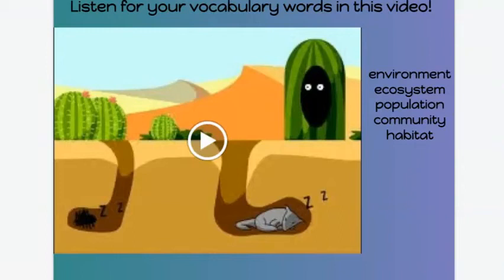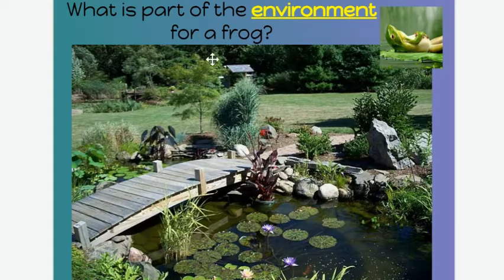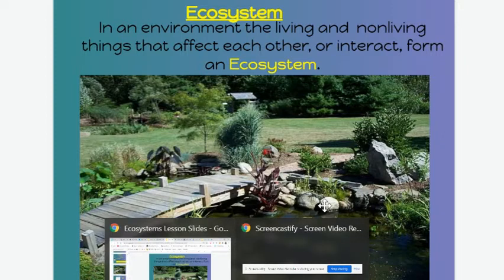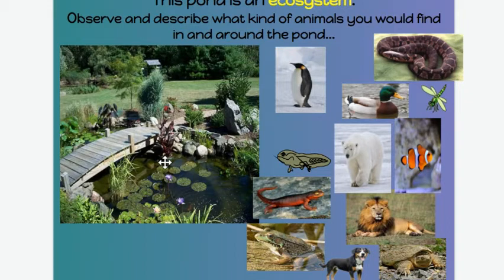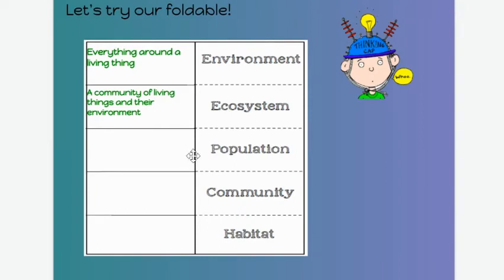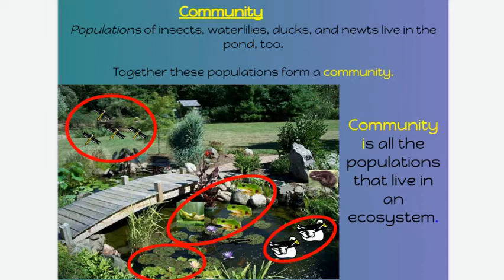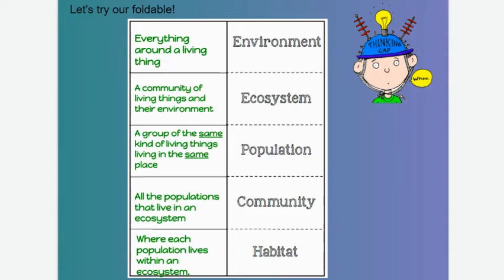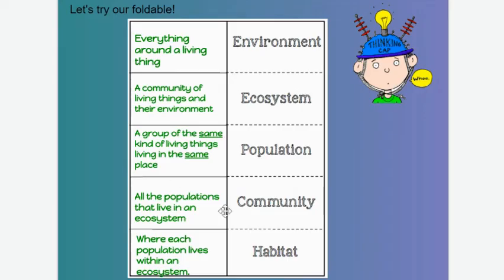Ecosystems Lesson 1